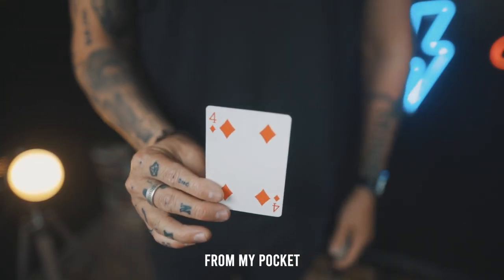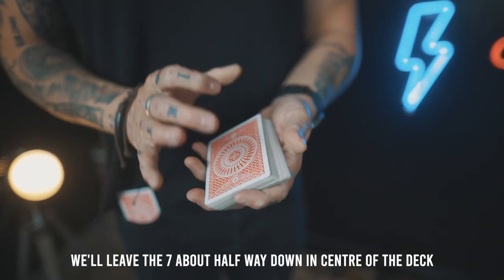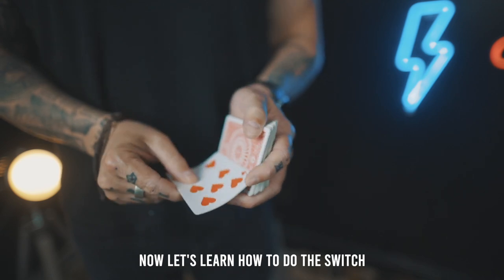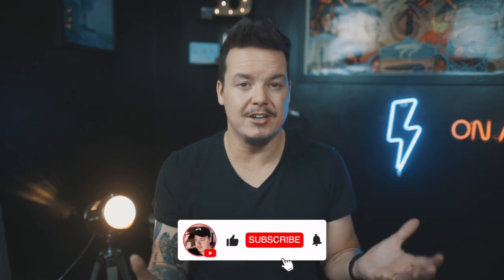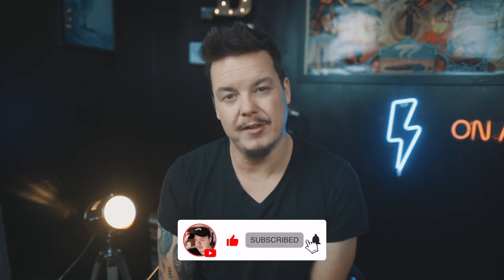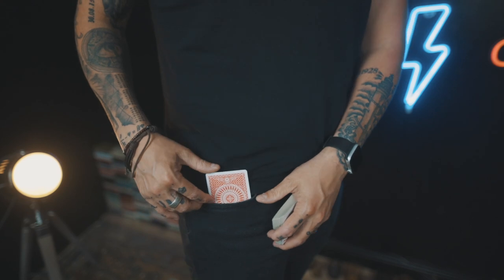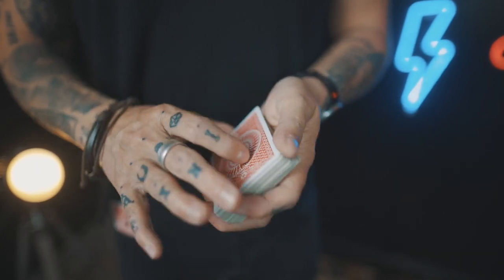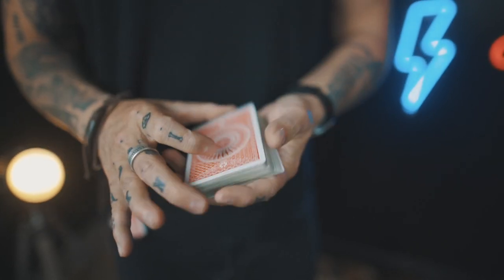This OVERLY Difficult Way to Switch a Card - EXPOSED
Learn how to switch a single playing card which is more difficult than it needs to be.